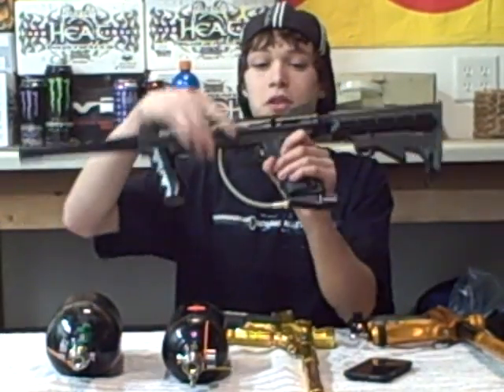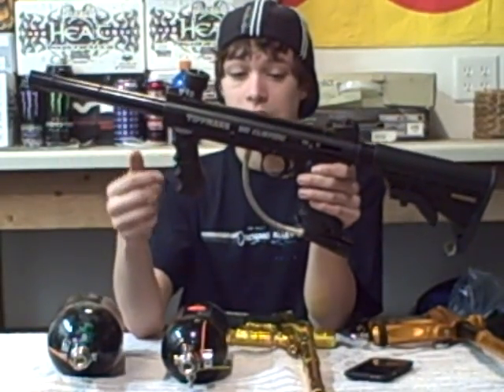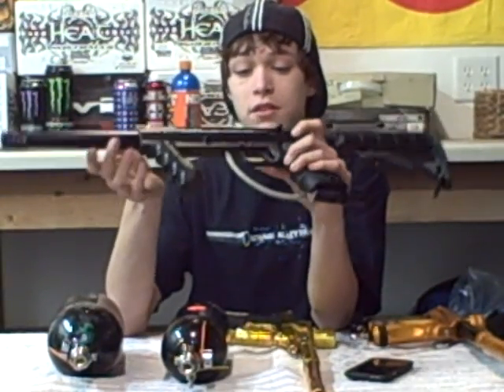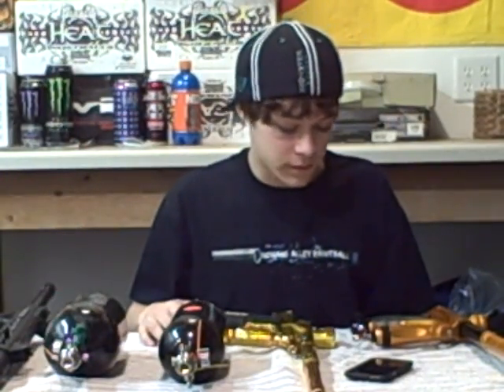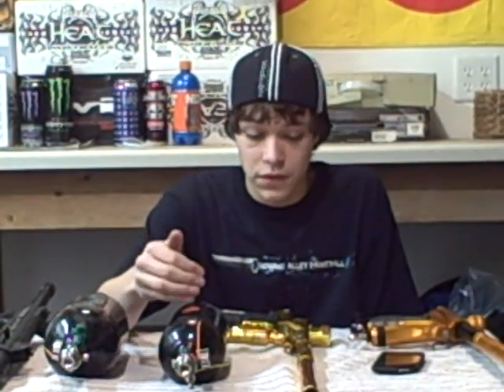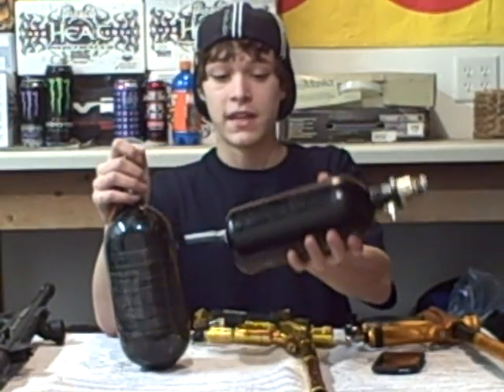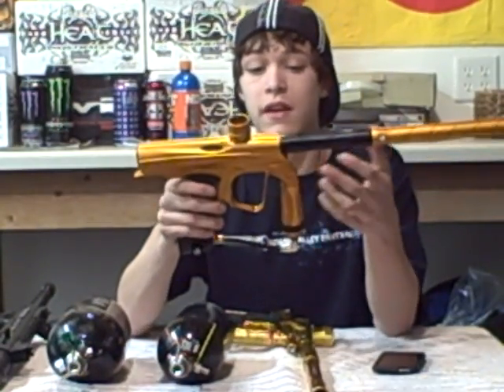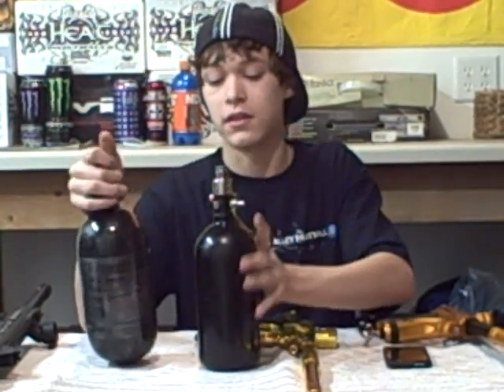CO2 vs. HPA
positives and negatives about high pressure air and co2